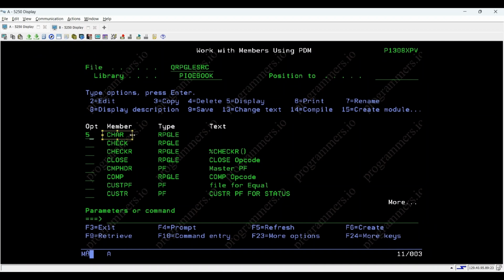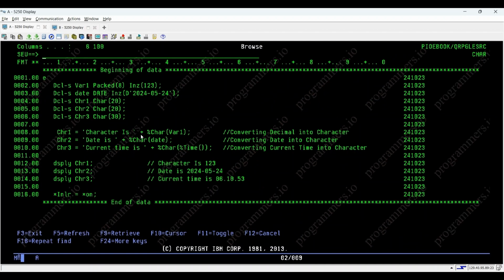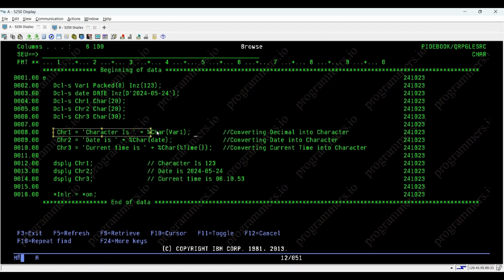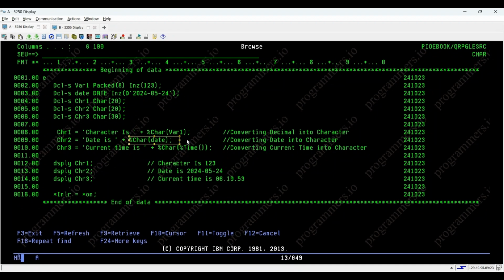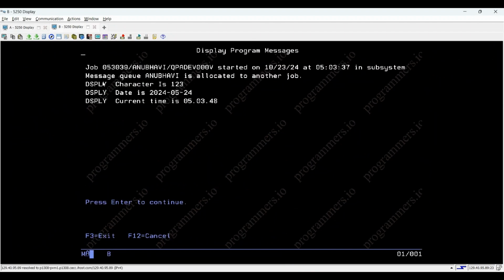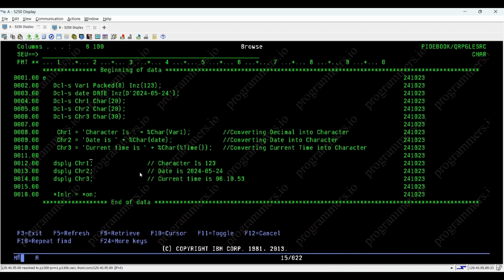CHAR Built-In Function In IBM i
This video tutorial explains the %CHAR built-in function in AS/400 RPGLE programming.

Key Points:

- The %CHAR function converts various data types (numeric, date, time, timestamp) to character strings.

The video demonstrates with examples:
- Converting numeric values to character strings.
- Converting date and time values to character strings.

Overall, the video provides a practical understanding of how to use %CHAR to format data for display or further processing in RPGLE programs.